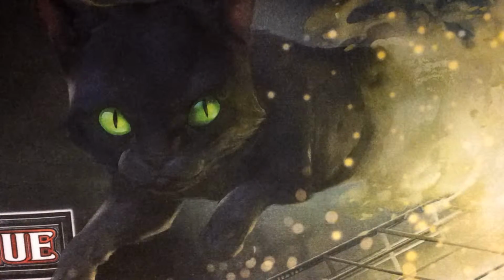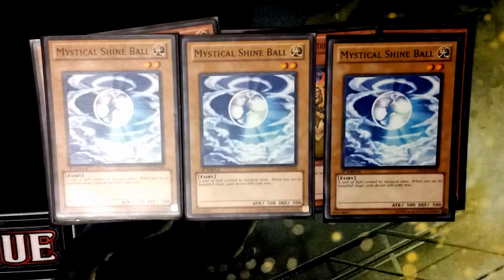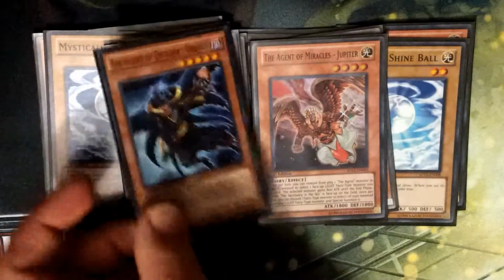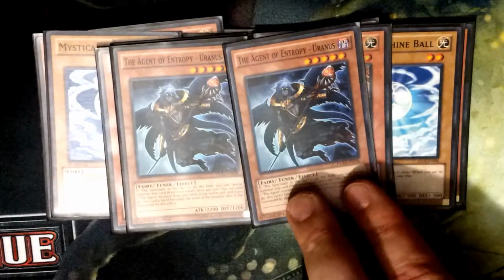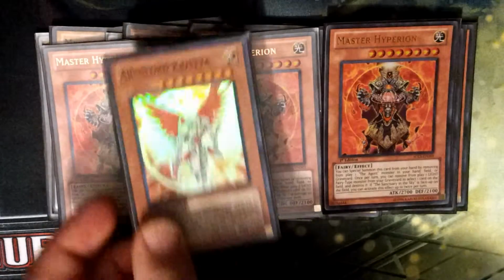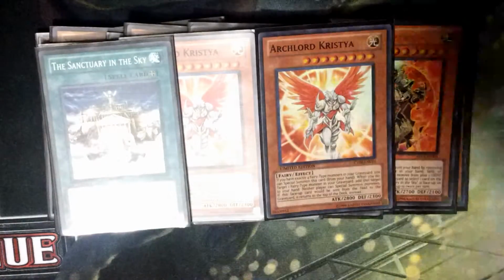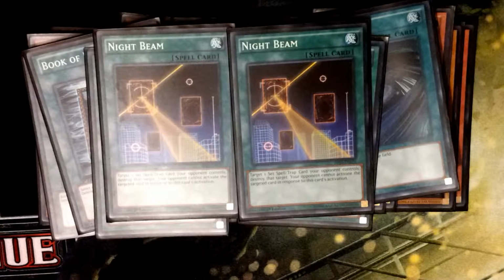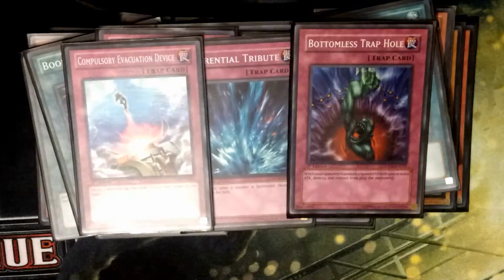Cutting Thru The Meta: Agents 2014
When the structure deck came out I had picked up 3 of them and thought they were just ok but once i got krisyta then figured there not bad.  Now that Uranus has been released they are really damn good and with a touch anti meta in they very deadly, took 2nd at locals with them lost to burning abyss.